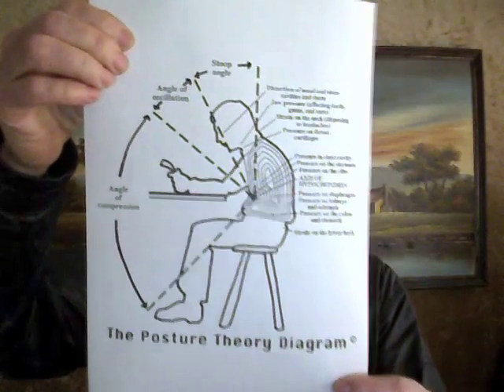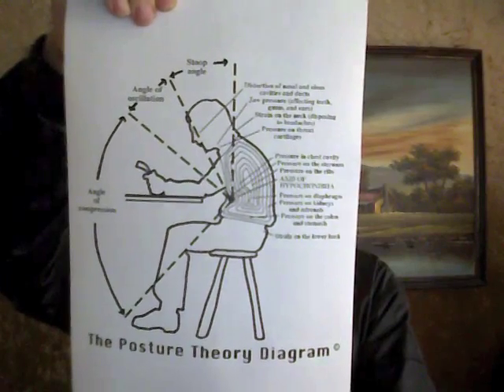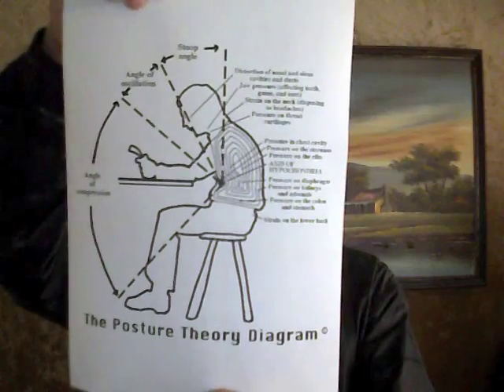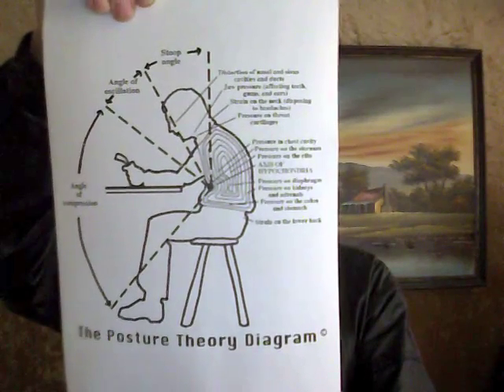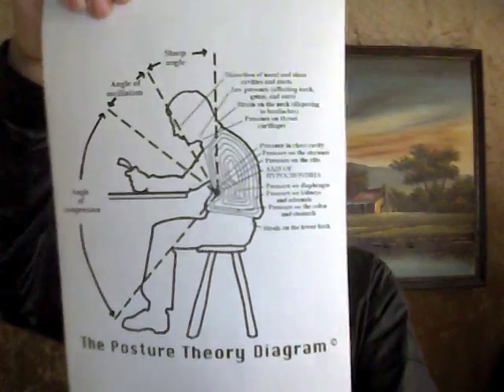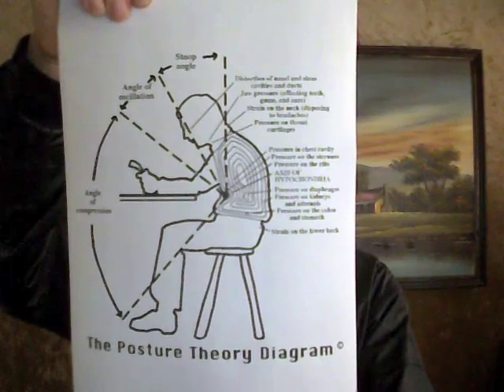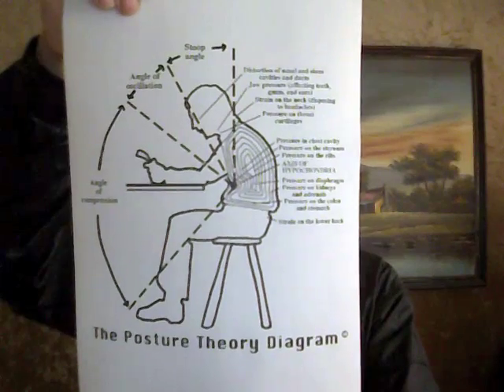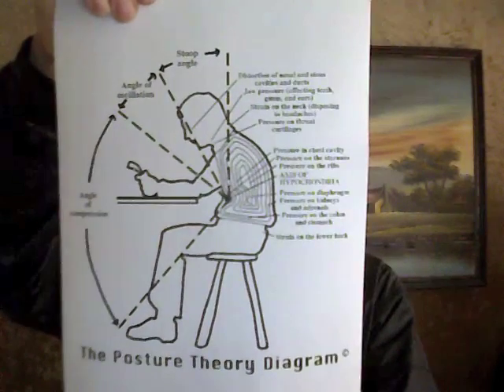The Posture Theory - The Banfield Report of 20-7-11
A  summary of The Posture Theory with a description of poor posture as the cause of a large range of health problems. First published as an essay called "The Matter of Framework" in June 1980, and then as a booklet in 1994, increasing to a 1000 page book in it's 11th edition in 2000.  Started as a website in 1994.
I started with absolutely no knowledge or interest in medicine, but I had a large number of health problems which were not responding to any form of medical treatment, and were becoming intolerable.
My main method was to make detailed observations of every symptom and study them one at a time. One of the earlier conclusions was that poor posture, or leaning forward, put pressure on the lungs to cause breathlessness, and compressed the chest to cause weaknesses and pain in the structure of the chest, and pressure on the stomach to cause stomach pain.
I had other theories for explaining the fatigue but it was only logical, that if all the others were caused by postural pressure, that the fatigue would be also.
However it was not as simple as saying that it was due to postural pressure on the fatigue 'ac', or the fatigue 'ey', because there are not such things, and nobody else had any clear or convincing ideas about the cause.
Consequently I was on the verge of giving up on that idea, on many occasions, until one day I was looking at a word in the dictionary and noticed the term "Valsalva's maneuver" nearby, which made me curious.
It involves pinching your nose and mouth shut with your fingers and breathing out forcefully. The effect is to increase the air pressure in the mouth, which makes the cheeks billow. It also increases the air pressure in the chest, which compresses the blood vessels in that area, and slows the blood flow between the feet and the brain, and the effect can be measured by blood pressure cuffs and stethoscopes etc.
I therefore concluded that the constant repetitive pressure in people with poor posture would sometimes cause weaknesses in the blood vessels below the chest, and hence weak blood flow to the brain, to produce the tendency to faintness, tiredness, and chronic fatigue.
Almost instantly, I formulated The Posture Theory to cover all of the symptoms that I had been studying for five years.
 i.e. Poor posture compresses the chest to cause chest pains, the lungs to cause breathlessness, the stomach to cause stomach pain, and the air in the chest to cause faintness and fatigue.
Since then some people have tried to argue that I am a fringy kook who thought up a silly idea in a couple of seconds after consulting a gypsy in a circus tent.
I hope the public are sensible enough to realise the truth about how much time and thought went into it, and that the idea solves one of the world's greatest mysteries. What causes undetectable pain etc.